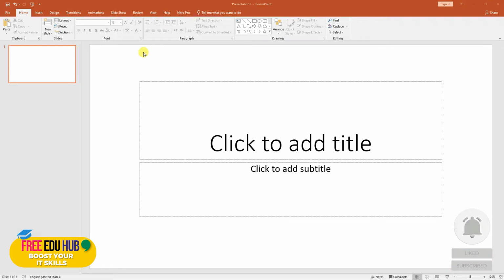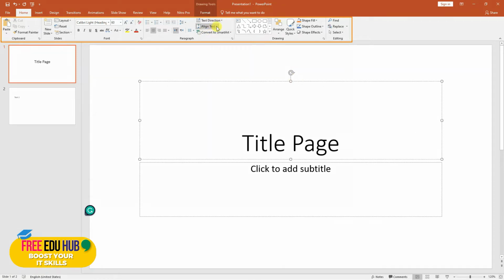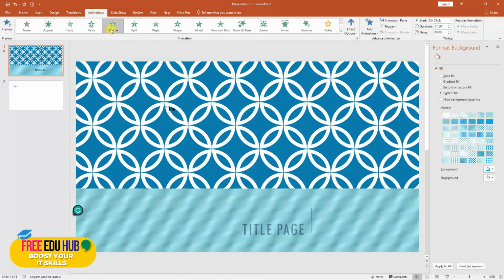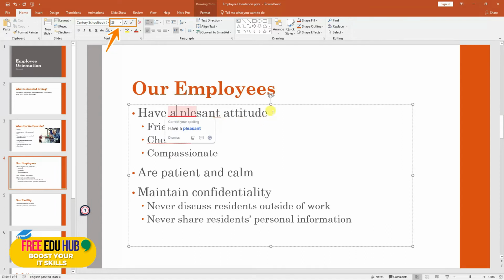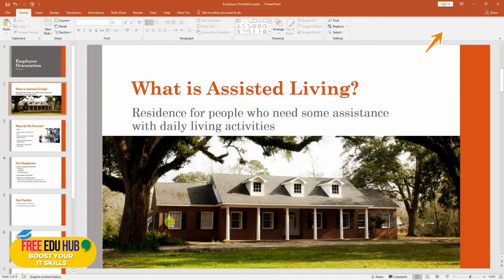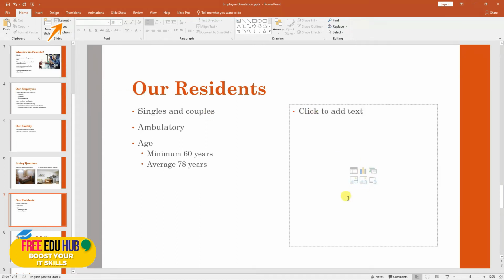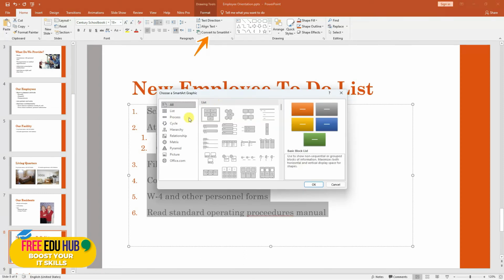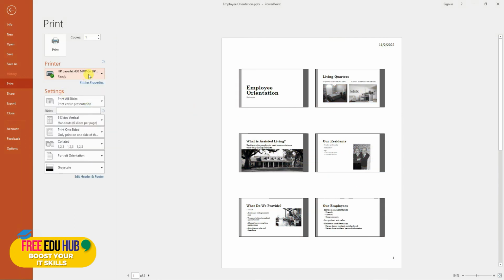Microsoft PowerPoint for beginners - Learn the Basics - PowerPoint 2019 - (Quick Start)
We will cover Microsoft PowerPoint for Beginners. Learn the basics of PowerPoint 2019. It's a Quick Start to the databases. Let's get comfortable with some of the features of Microsoft PowerPoint 2019.

Microsoft PowerPoint for beginners - Learn the Basics

Reference Material
New Perspectives on Microsoft PowerPoint 2013
S. Scott Zimmerman (Author), Beverly B. Zimmerman (Author), Ann Shaffer (Author), Katherine T. Pinard (Author)

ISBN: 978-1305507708